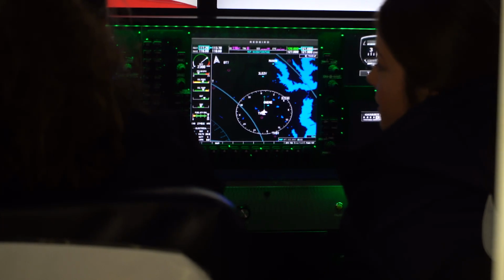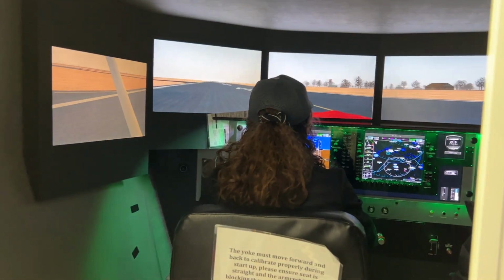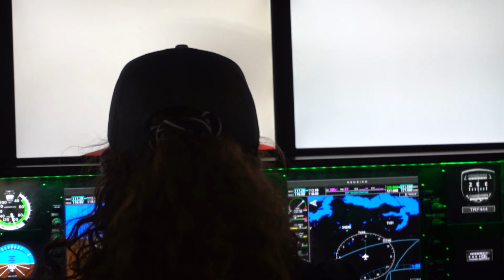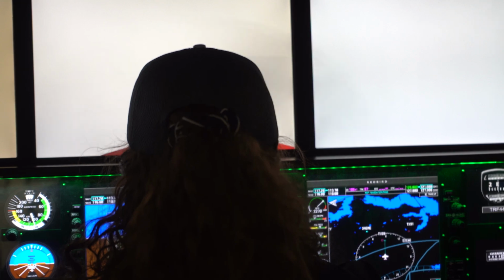Week 1 of Instrument Rating Training! | Zero Time to Airline Episode 11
Flying in the clouds is an unavoidable, so be prepared once that time arrives. In the first week of Instrument Rating training students will practice on the redbird simulator to get a feel for what’s to come. They will typically spend about 2 weeks in the simulator familiarizing themselves with all of the instruments in the plane.

In this video we will get an idea of what the simulator does for training the student in how to begin their IFR flying!

Pilots often think that once they get their private pilot license (PPL) they are done with training. There’s nothing wrong with only getting your PPL, but once a pilot receives their Instrument Rating a whole new world opens up.

Regardless of who you are flying in the clouds is not a simple task especially if you have never been trained in it. Often times you lose your orientation and depending on your vision alone may put you in a do or die situation.

Get the instrument rating to become the best pilot you can. You will thank yourself when the time comes!

Thrust Flight's primary location is at Addison Airport (KADS) in Addison, TX, near Dallas. We also have a second facility located at North Texas Regional Airport (KGYI) in Denison, TX.

With over 40,000 square feet of hangar, office, and classroom space, we're large enough to meet your every need as a flight student without becoming impersonal. Every one of our students is treated like family and receives personalized individual attention suited to your unique needs.